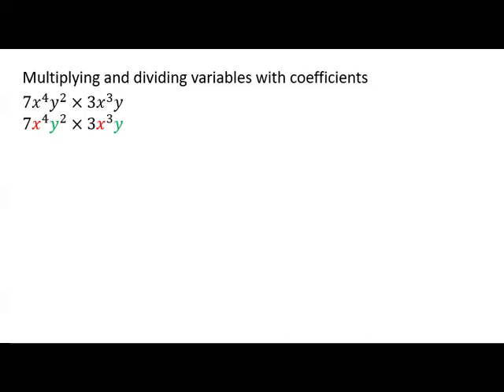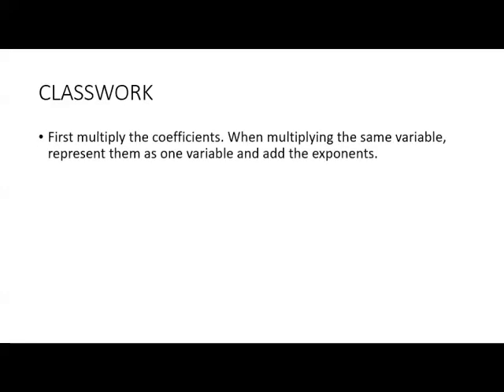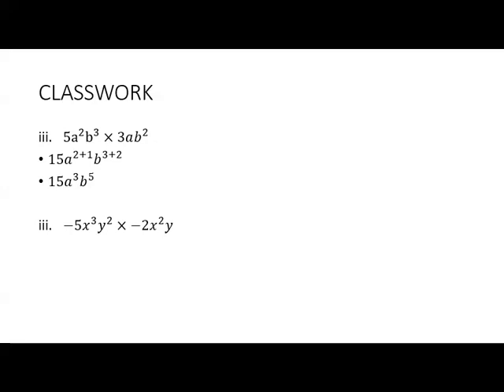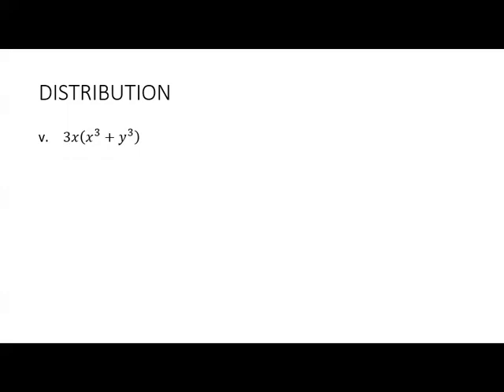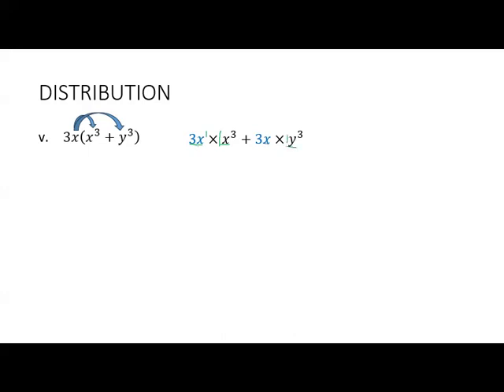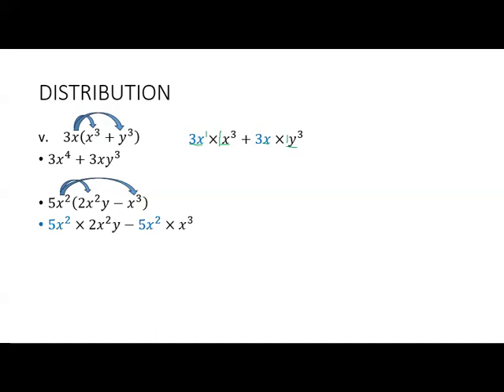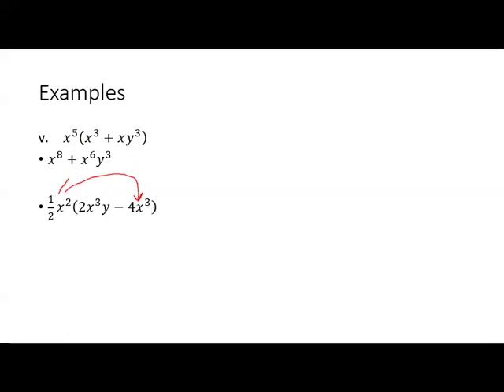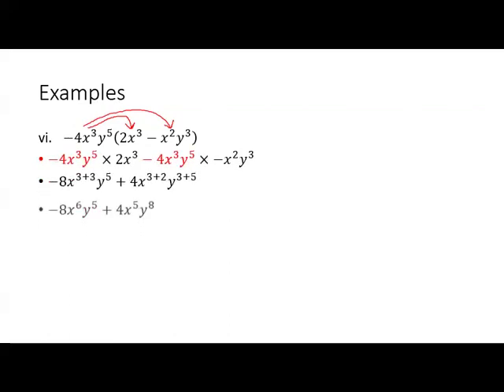Mathematics: multiplying like and unlike terms - lesson 2